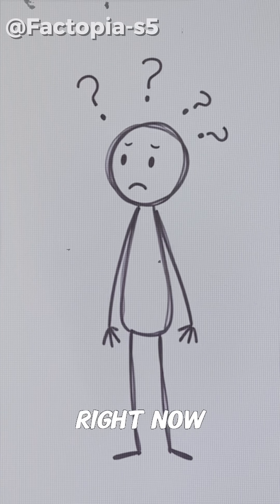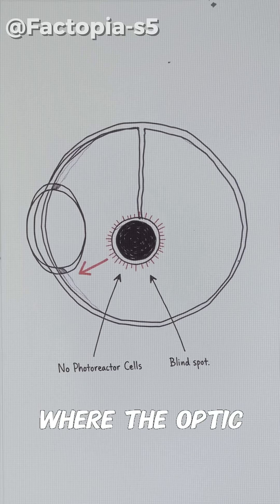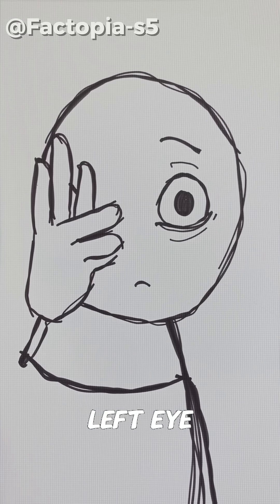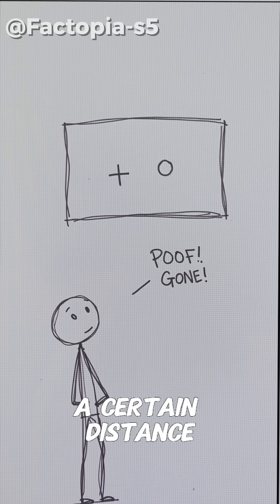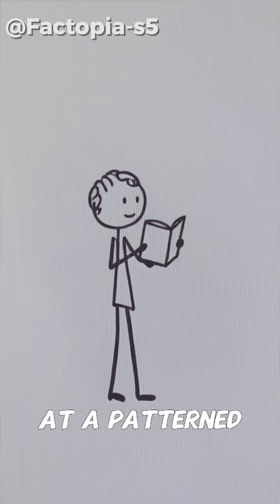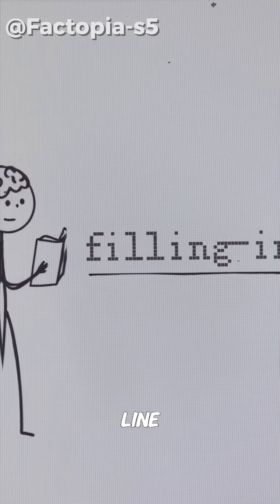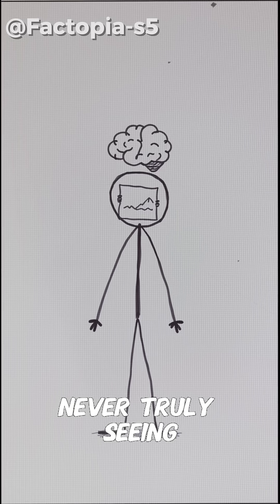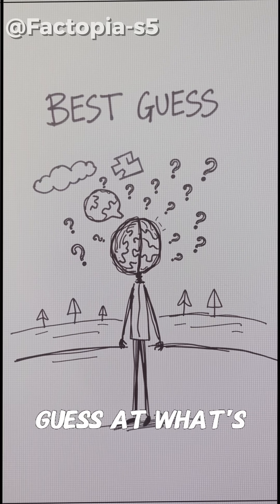Your Brain Fills in Your Blind Spot 👁️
Your eyes have a literal blind spot, but you never notice it. Here's a simple trick to see it for yourself and prove that your brain is constantly lying to you to make the world seem seamless.

source:
- leonardo.ai